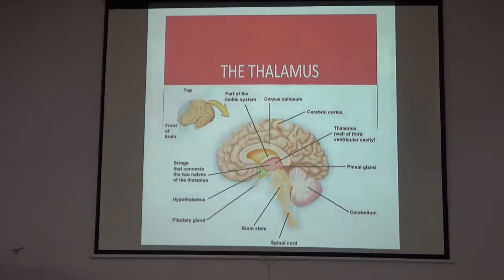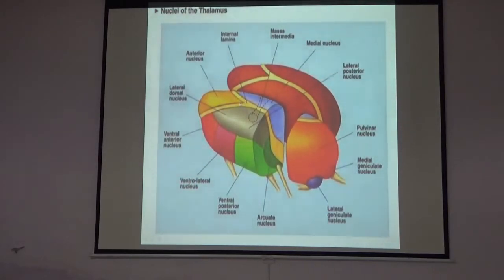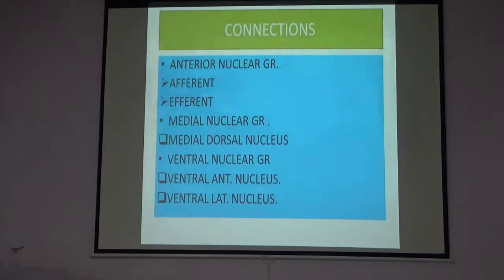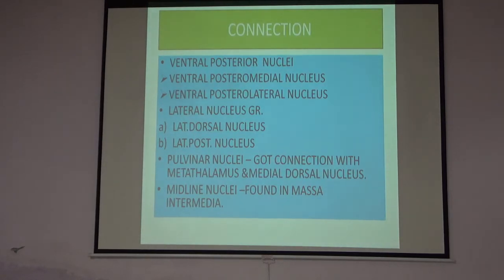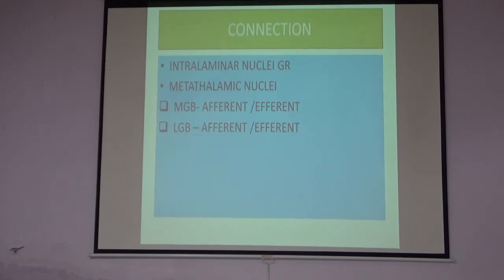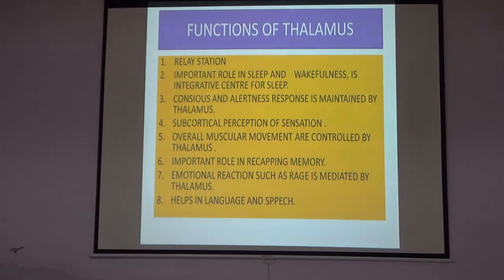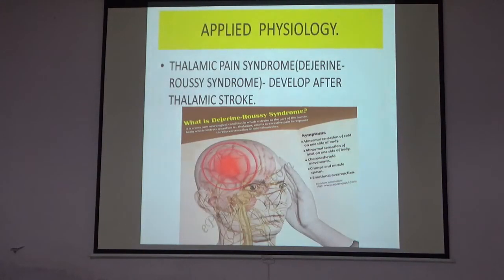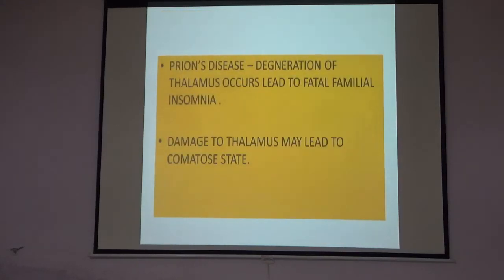Dr Abhishek Kumar Singh, Tutor, Deptt of Physiology 17 08 2020